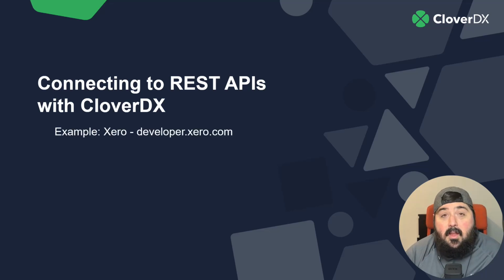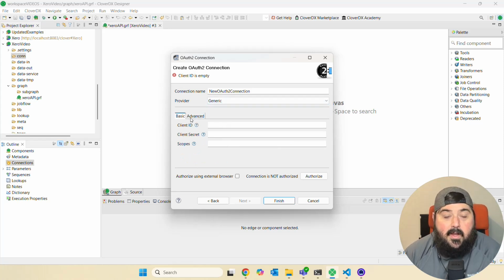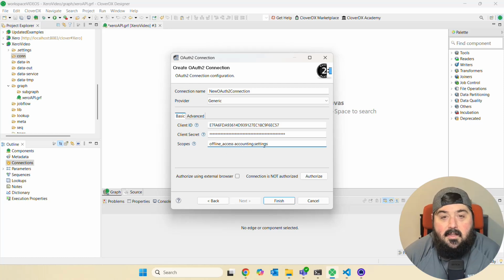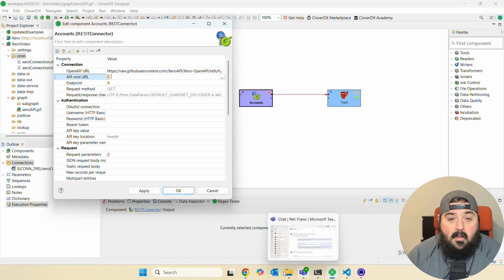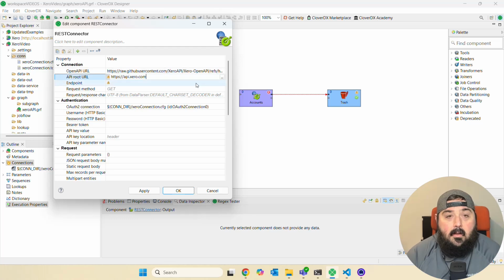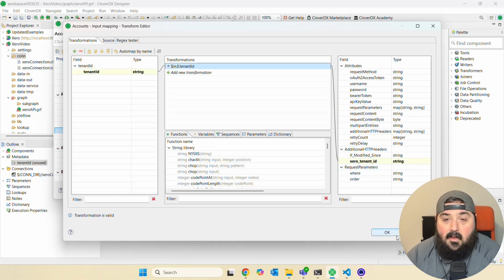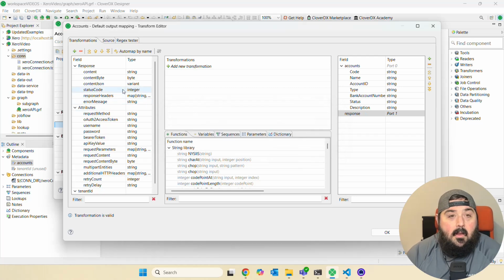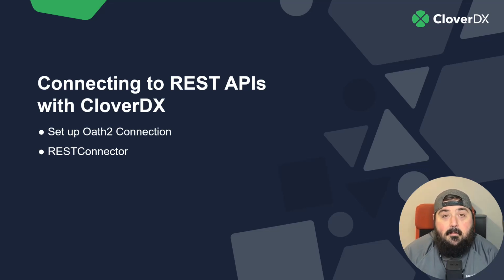Connecting to OpenAPI REST APIs with CloverDX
In this video we're covering how to connect CloverDX to an OpenAPI-compliant API. In our example we're using a public demo of Xero API using OAuth authentication. However, the same principles apply to any API of your choice.

0:00 Introduction
0:38 Authentication options
0:58 OAuth connection setup
5:53 Adding RESTConnector component
6:25 Setting "OpenAPI URL" and "API root URL"
7:35 Choosing the API endpoint
8:02 Using OAuth connection
8:20 Defining Request parameters
8:45 Chaining multiple API calls
10:03 Mapping Response JSON
11:38 Passing data between calls
13:35 Handling non-200 responses
15:08 JSON vs XML response